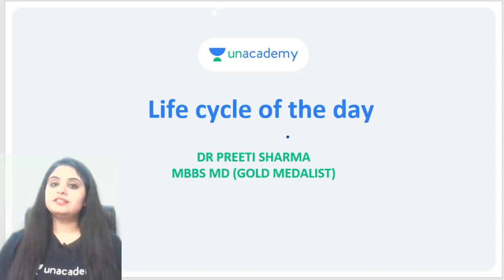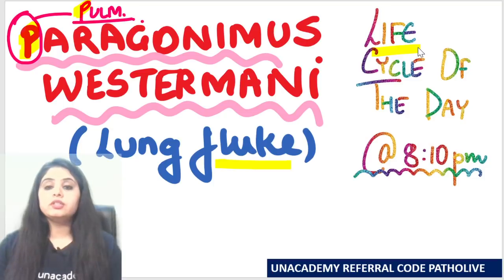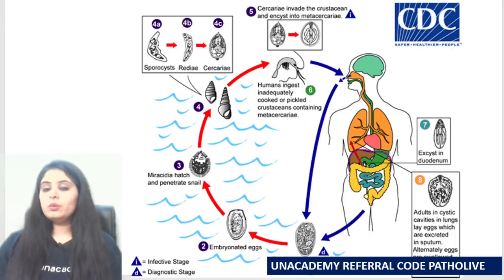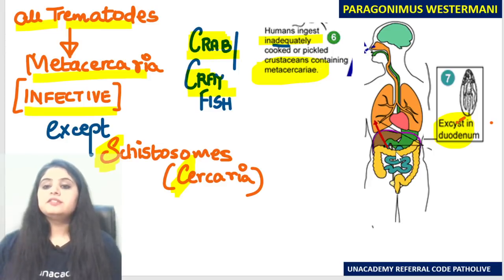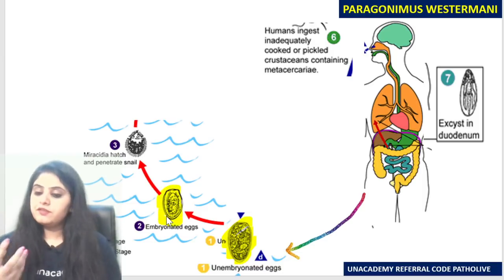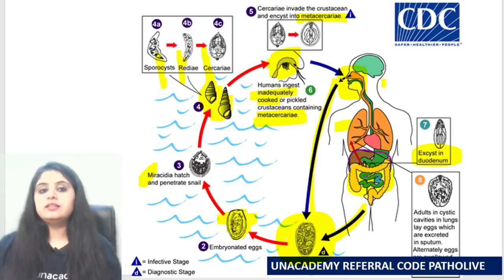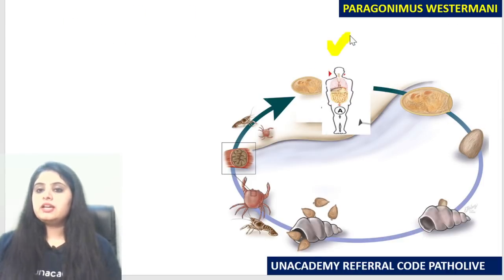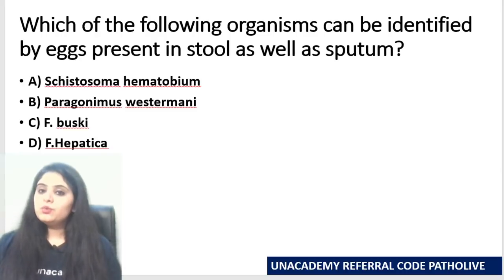Life cycles | Ep1 | Paragonimus Westermani | Microbiology | Dr. Preeti Sharma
Paragonimus westermani (lung fluke) belongs to the family of trematodes. Diagnostic eggs can be seen in stool as well as sputum examination, In this session Dr. Preeti will be helping yoiu with a short and cripst explanation about the same.
This session will be helpful for the NEET PG and FMGE aspirants

You can enrol to Unacademy Subscription and get the following benefits:

1. Learn from your favourite teacher2. Dedicated DOUBT sessions
3. One Subscription, Unlimited Access to Live Online Classes and Videos
4. Real-time interaction with best-in-class teachers
5. You can ask doubts in live online classes
6. Limited students in each Class7. Download the videos & watch offline

Must have Key words: The Bankers| SBI PO| SBI PO Prelims| Cloze Test| Parajumbles| RC Sample Keywords)